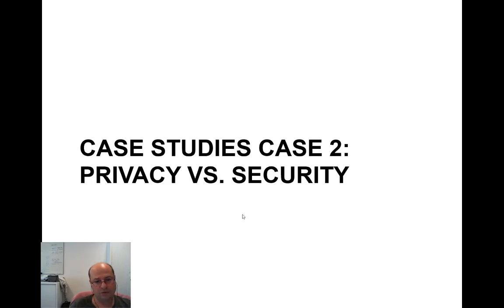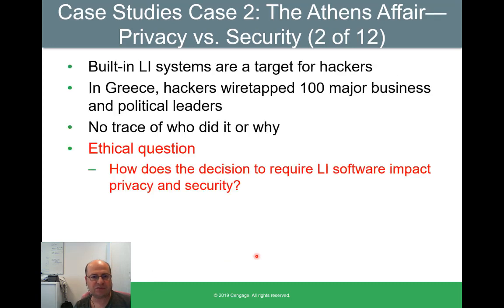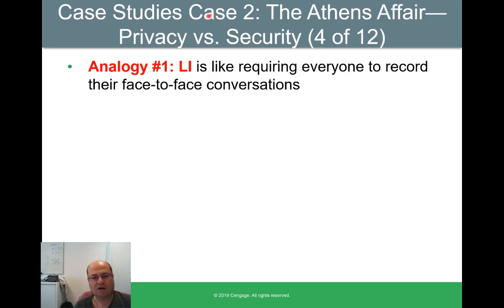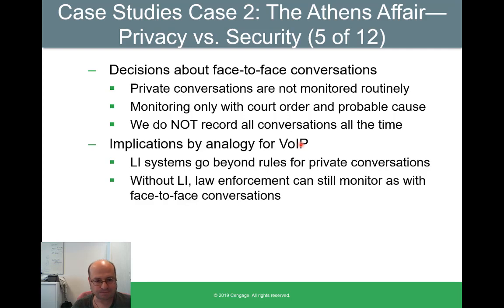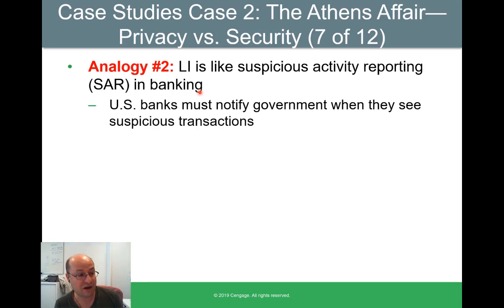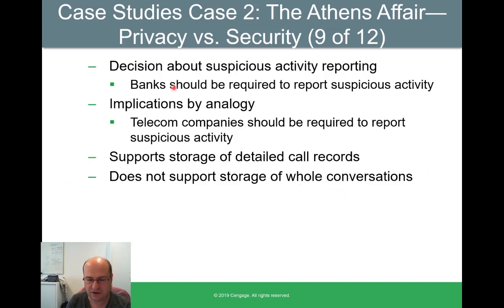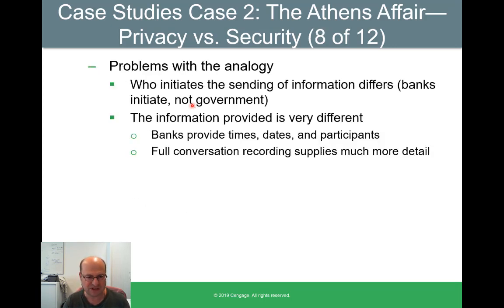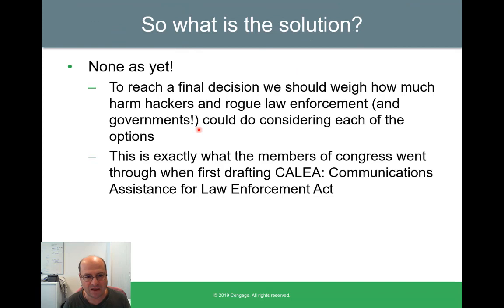Lecture6.2 - Case study 1: Privacy x Security